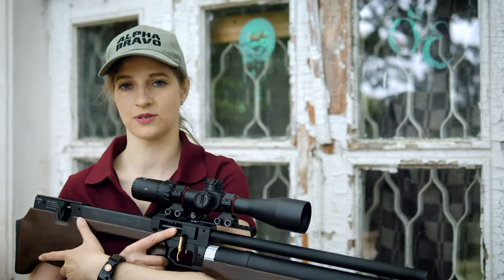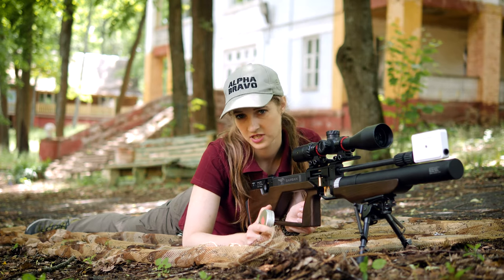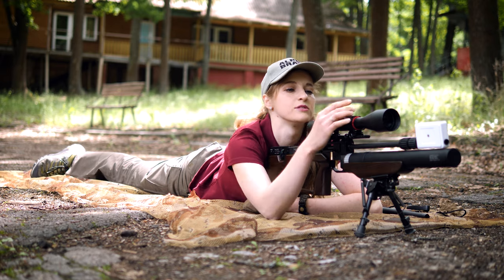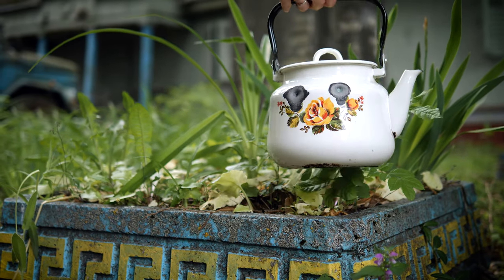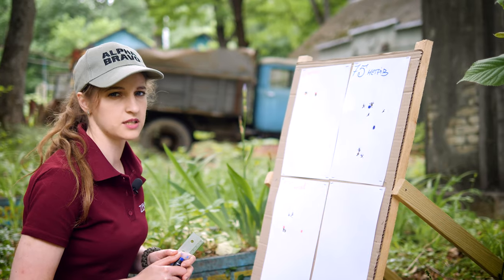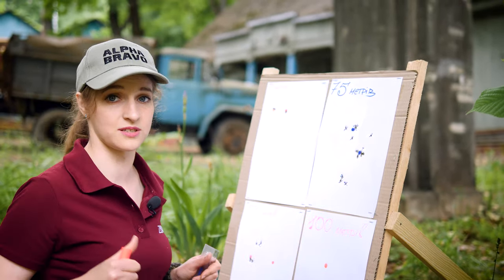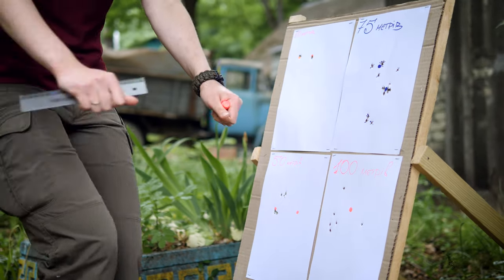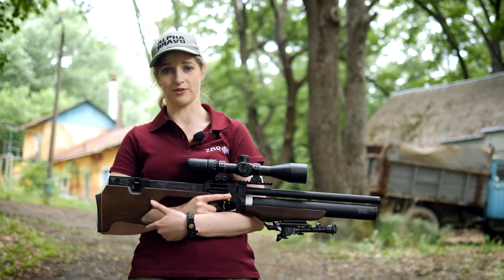6.35 POWERFUL CALIBER. Accuracy tests for ZBROIA SAPSAN PCP rifle at 50, 75 and 100 meters.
Today we are to test the most powerful caliber among available with ZBROIA PCP rifles. We will try to aim at 50, 75 and 100 meters with Sapsan 550/300 SM rifle. Bullet energy is 70 J, velocity is about 250 mps. And finally will try to destroy the steel teapot from 50 meters distance.
00:00 - about PCP Sapsan 550/300 6.35 mm
00:56 - zeroing at 10 meters
01:39 - shooting at 50 meters
03:00 - kill the teapot!
03:56 - shooting at 75 meters
05:58 - shooting at 100 meters